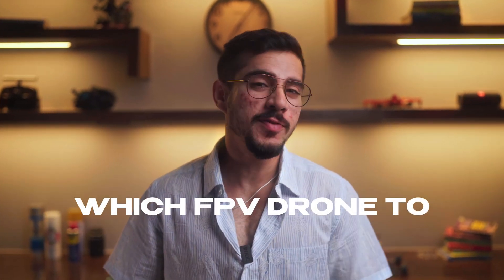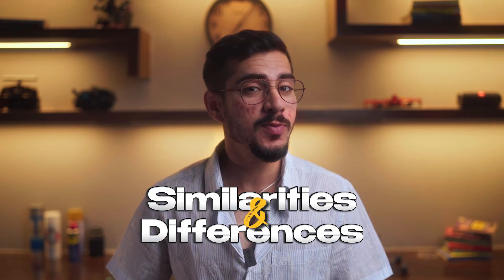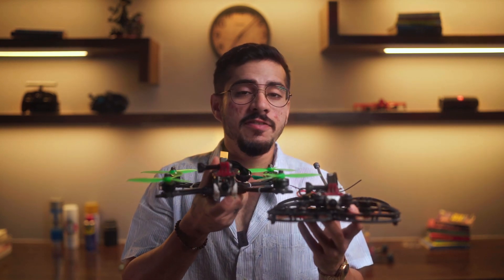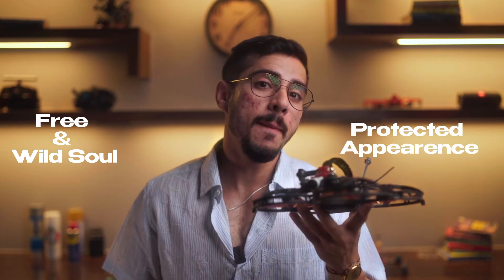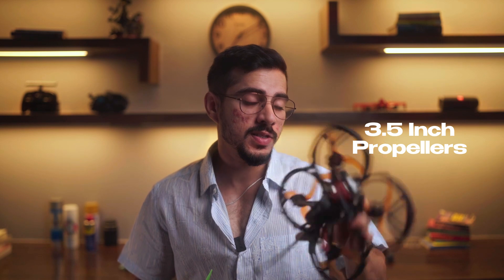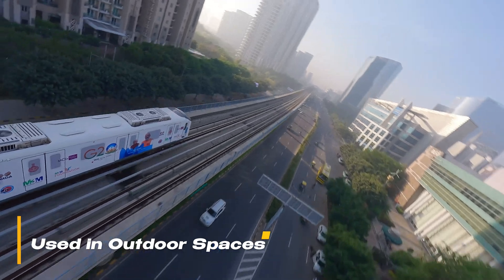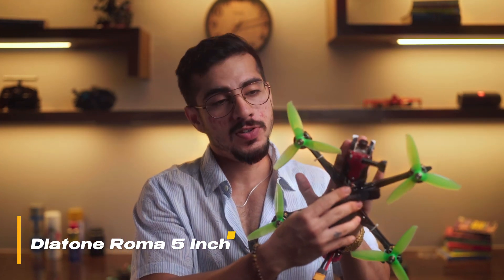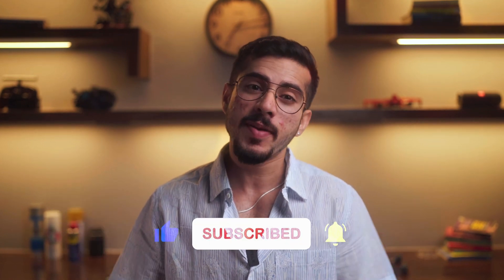Best FPV Drone for Beginners: Cinewhoop or 5" Freestyle? | FPV Buying Guide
Are you looking for the best FPV drone kit to start your aerial adventures? Our guide to the Best Beginner FPV Drone Kit for 2024 is here to help. Dive into the world of cinematic FPV drones with expert advice on choosing the perfect kit for your needs, whether you're into capturing breathtaking footage or simply enjoying the thrill of flying.

In this video, we'll explore the essential features that make a great FPV drone kit. From camera quality and flight stability to controller functionality, we'll break down what makes each kit special. Plus, we'll share practical tips on how to get the most out of your drone for cinematic shots. Whether you're new to FPV drones or upgrading, this guide gives you all you need to start your FPV journey confidently.

Happy Flying!